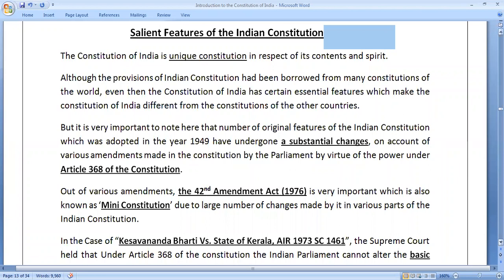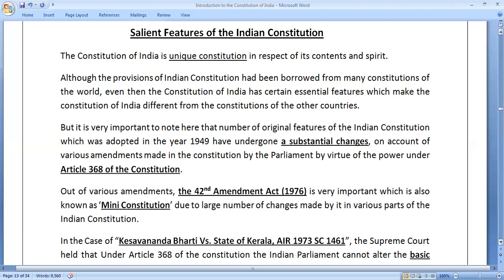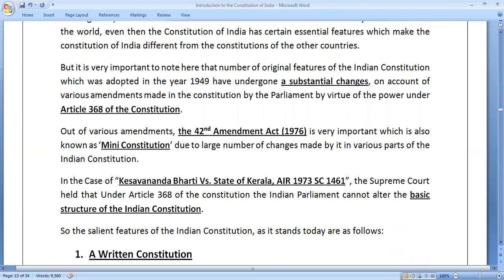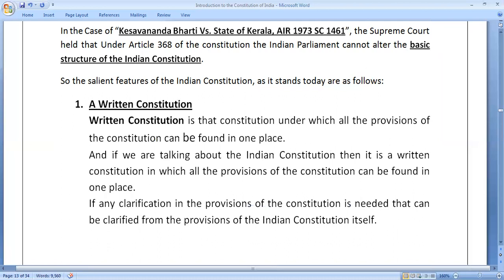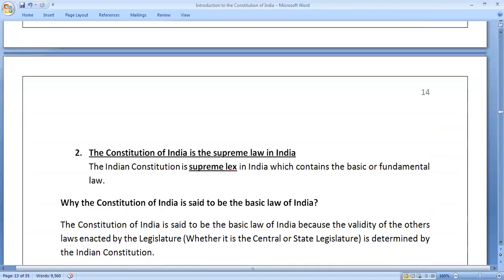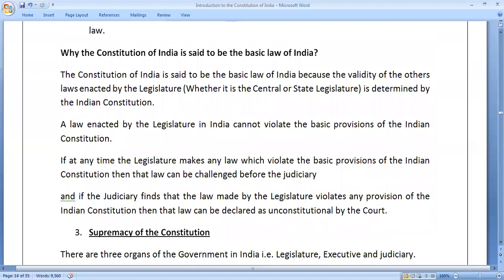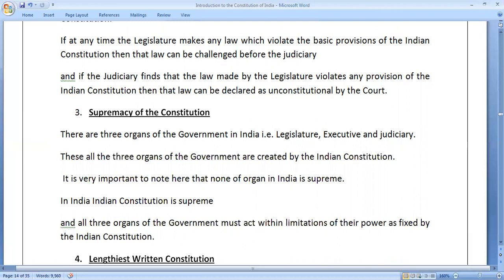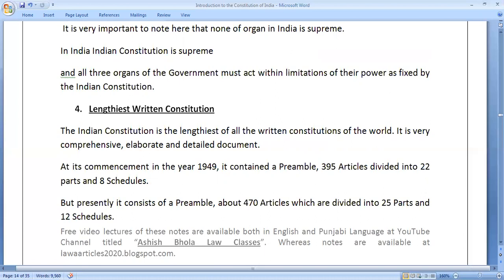Salient Features of Indian Constitution (Part I)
1. Indian Constitution is a Written Constitution
2. It is supreme lex in India
3. Supremacy of the Constitution
4. Lengthiest Written Constitution